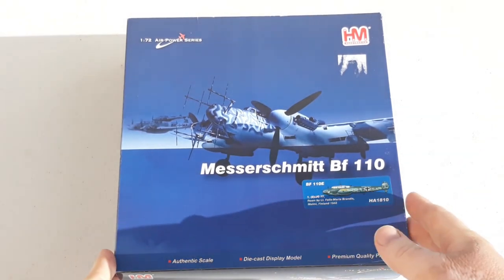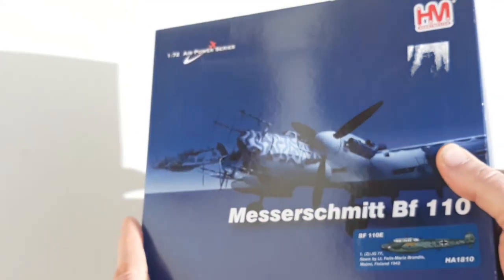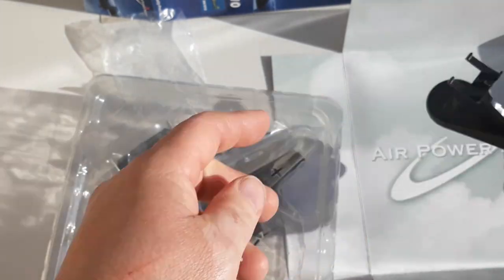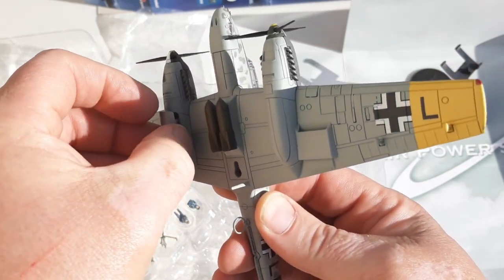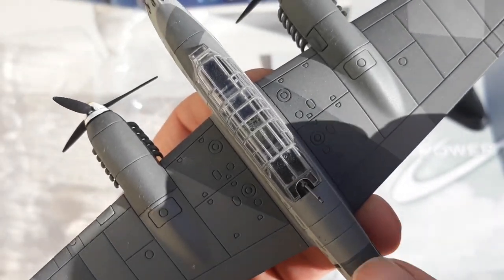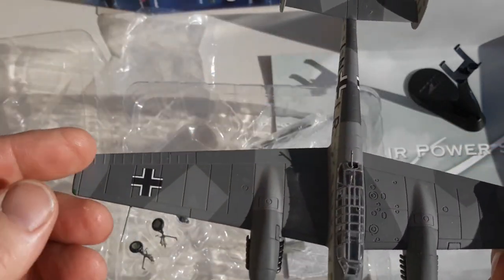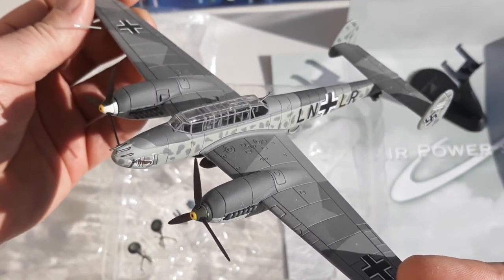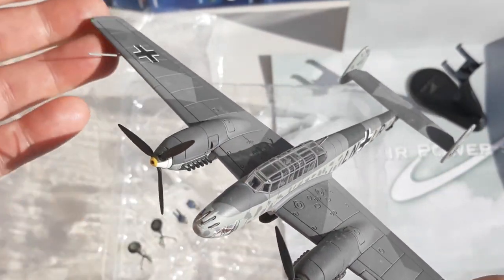Messerschmitt Bf 110 E German World War 2 Fighter Bomber, Luftwaffe Ace Felix-Maria Brandis 1/72nd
This particular model is a Hobby Master 1:72 Air Power Series HA1810 Messerschmitt Bf 110E Diecast Model Luftwaffe 1.(Z)/JG 77, LN+LR, Felix-Maria Brandis, Malmi, Finland, 1942.
Felix-Maria Brandis was born on 9 September 1916 at Ahaus. He received his flying training at Luftkriegsschule 1 at Dresden from 14 September 1939. Brandis was serving with JG 77 in early 1941. He was assigned to a Bf 110 Zerstörerkette, established for coastal patrol missions, based at Kirkenes in Norway. By the implementation of Operation Barbarossa, the invasion of Russia, the unit had been expanded to Staffel strength and designated 1.(Z)/JG 77. Leutnant Brandis had assumed command of the unit by this time and had three victories to his credit. The unit performed many bomber escort missions against the Russian port of Murmansk and its surrounding airfields. Brandis recorded five victories in July, including two Royal Navy Albacore biplane torpedo bombers shot down on 30 July near Kirkenes, to raise his victory total to eight. His 10th victory, a Russian I-16 fighter, was recorded on 15 September. On 25 January 1942, 1.(Z)/JG 77 was redesignated 6.(Z)/JG 5.
On 2 February 1942, Brandis was returning at low-level from a train-busting mission along the railway line south of Murmansk when the Staffel encountered bad weather. Their own base was closed so the unit diverted to Rovaniemi. In the zero visibility conditions, Brandis failed to return in Bf 110 E-2 (W.Nr. 2546) “LN + AR”. It was later established he had crashed near Olanga. His Bordfunker, Feldwebel Herbert Baus survived, albeit wounded. Oberleutnant Brandis was posthumously awarded the Deutsches Kreuz in Gold on 6 March 1942.
    Felix Maria Brandis was credited with 14 victories. However, some sources credit him with a victory total as high as 18 or even 25.